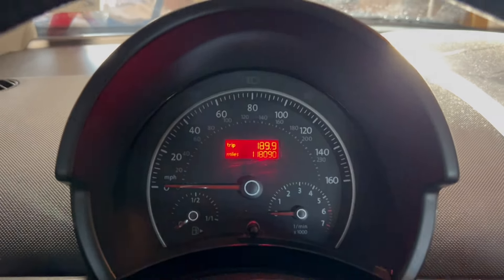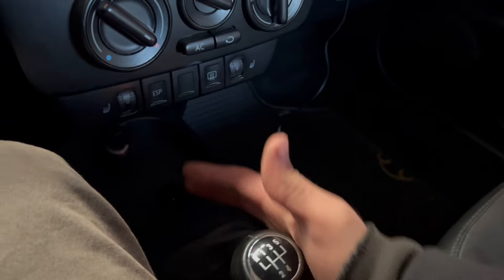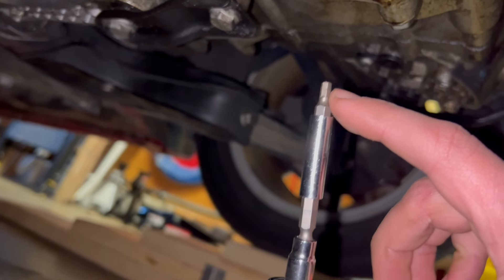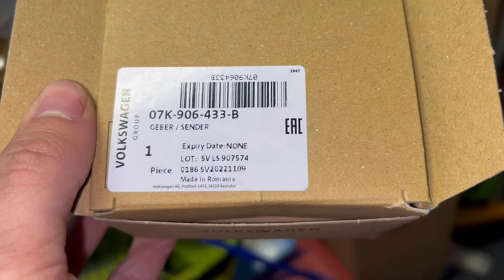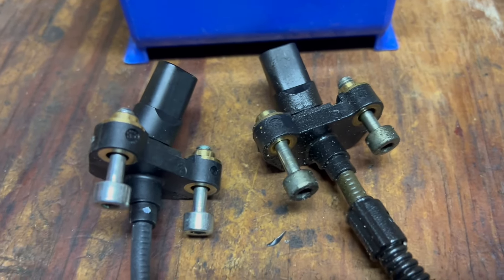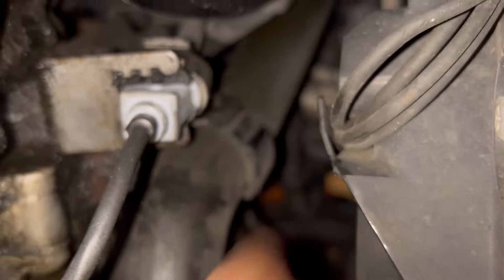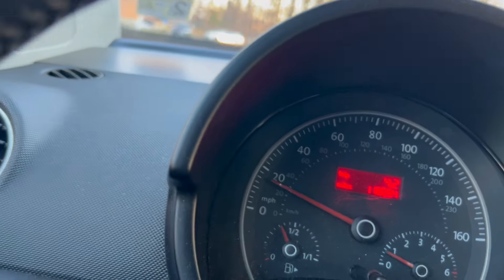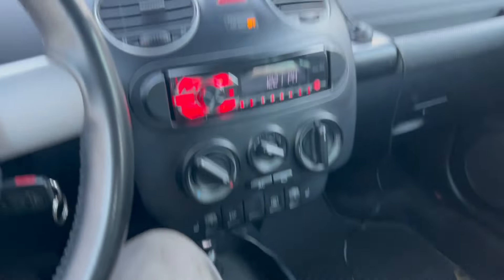How To Replace Crankshaft Position Sensor on 2009 VW Beetle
My Beetle threw a P0322 code with the EPC Light and the Check Engine Light coming on later. I also was unable to rev the car past 3000 RPM in neutral and when shifting through the gears in my manual 5 speed.